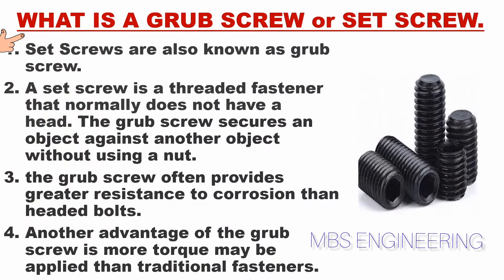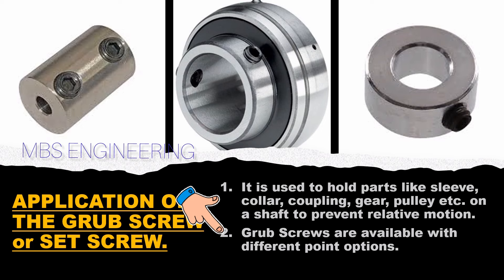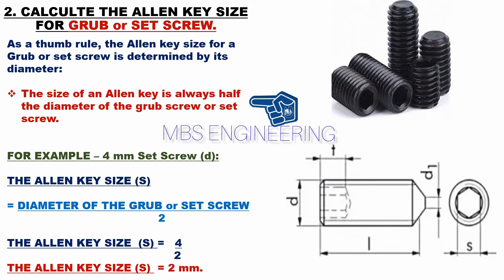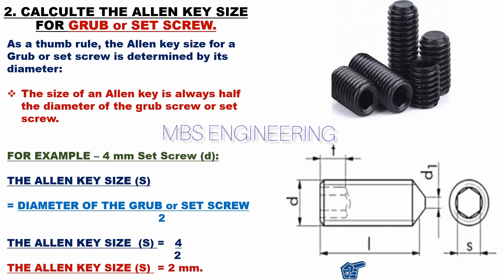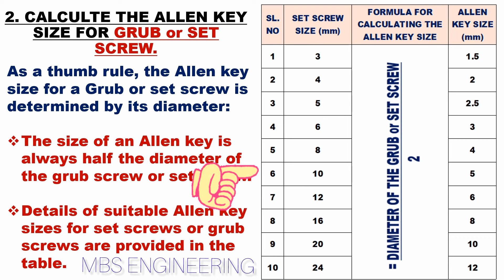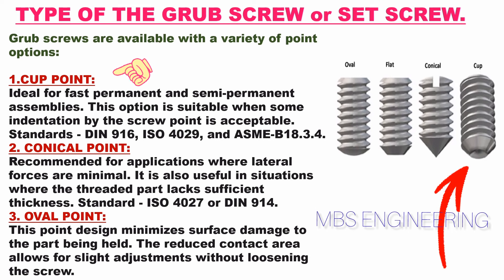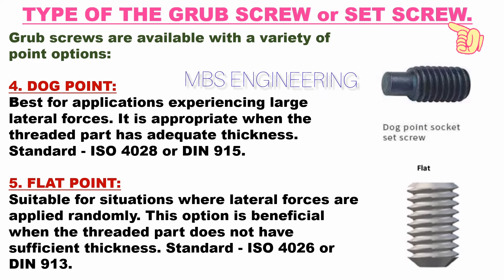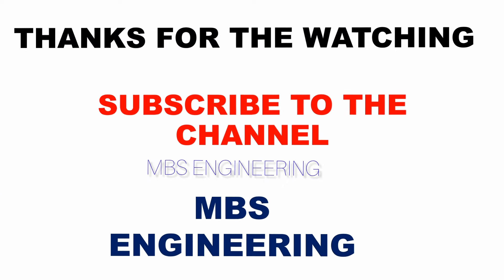GRUB SCREWS or SET SCREWS / CALCULATE THE ALLEN KEY SIZE FOR GRUB SCREWS / APPLICATION / TYPES /